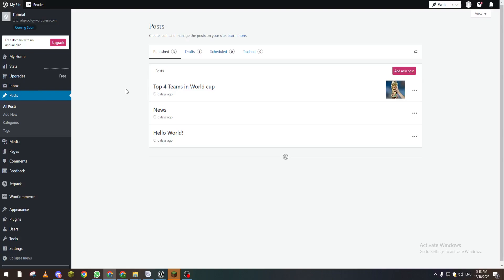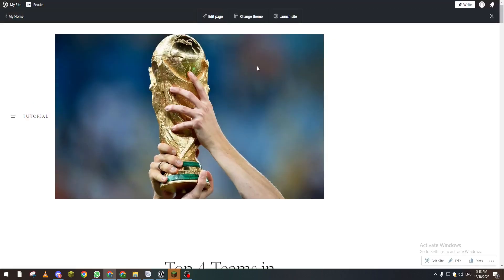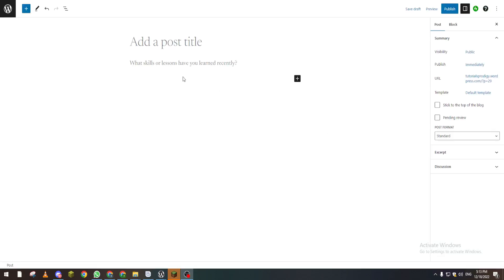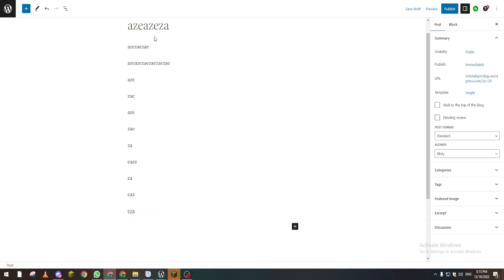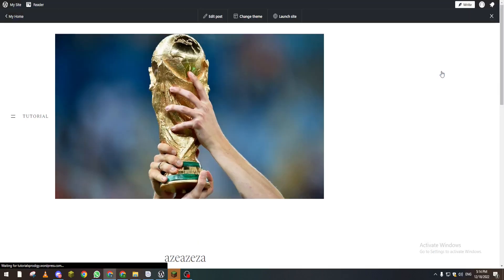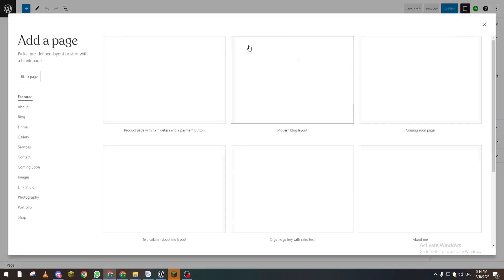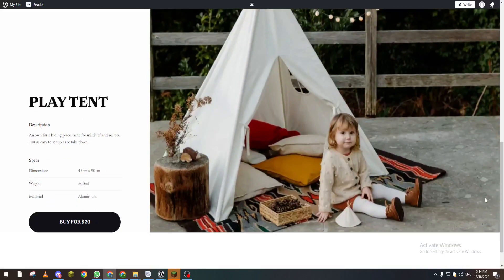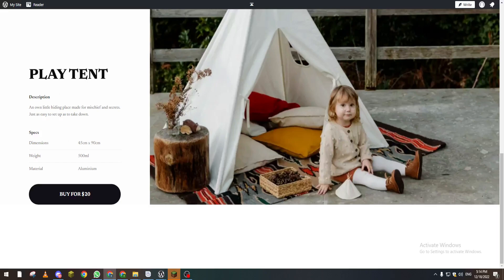How To Preview Site WordPress Tutorial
Today we talk about preview site wordpress,wordpress how to,how to preview site